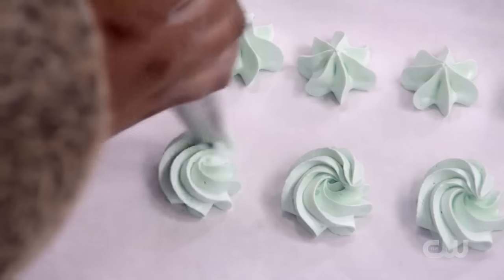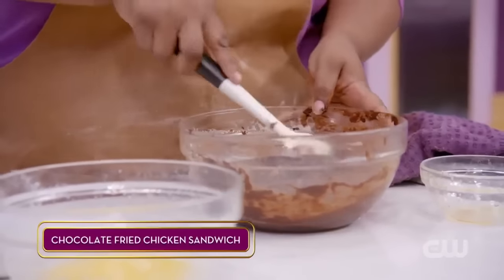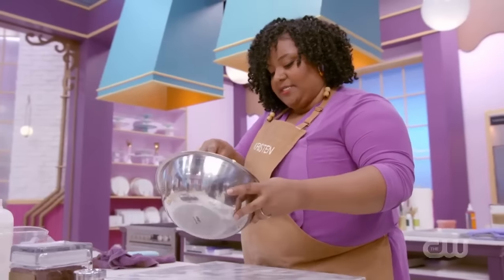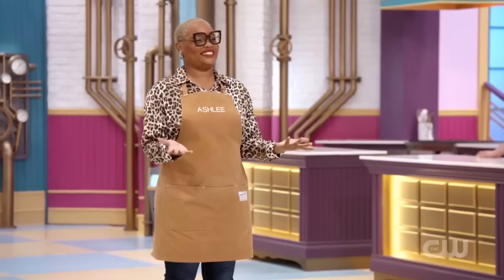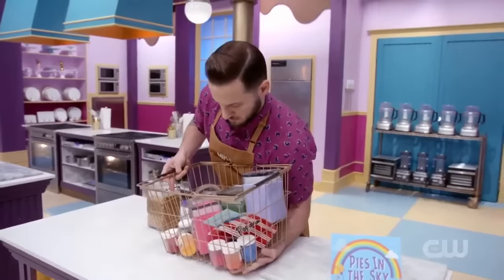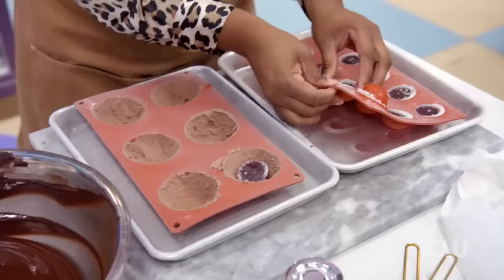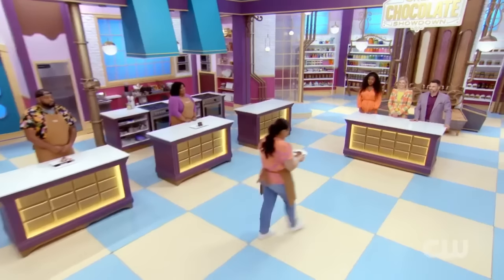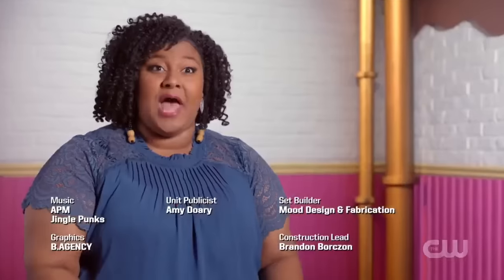The Great American Baking Show 2023 S04E06 - Lights, Camera, Chocolate!